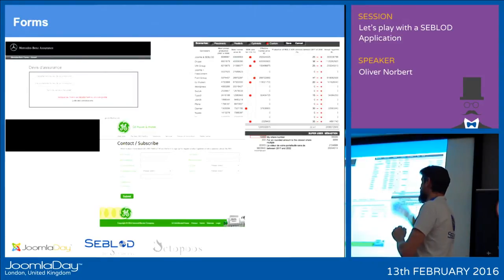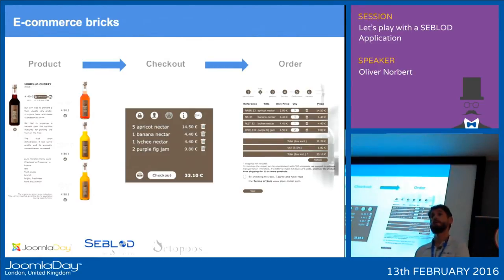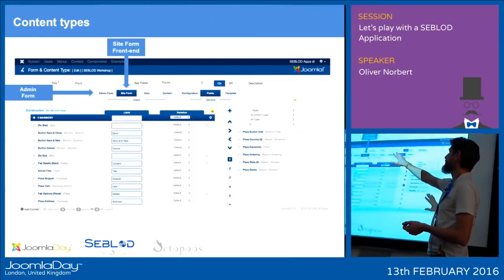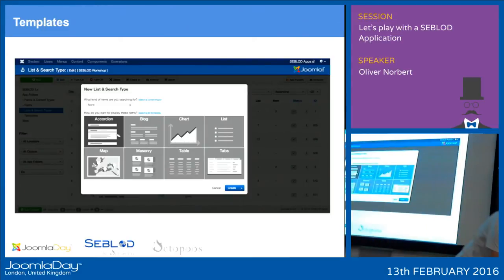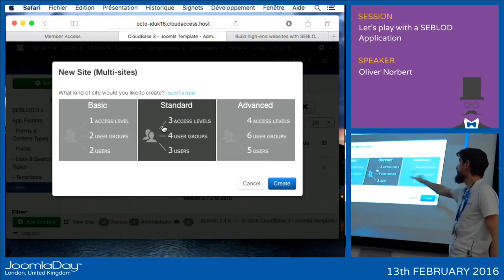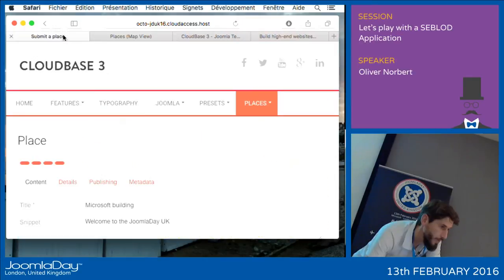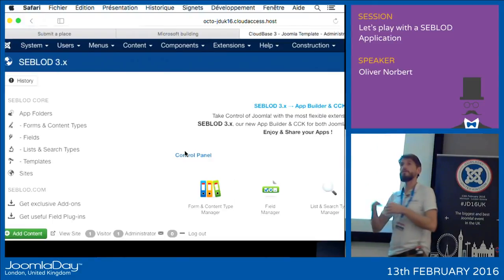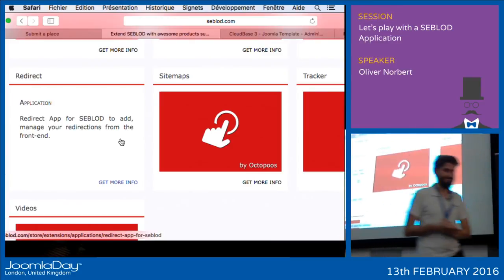Let’s play with a SEBLOD application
By Olivier Nolbert

A quick introduction to SEBLOD followed by the installation, configuration and customisation of a SEBLOD application downloaded from the SEBLOD market. You’ll be able to test the final result by yourself during the session.